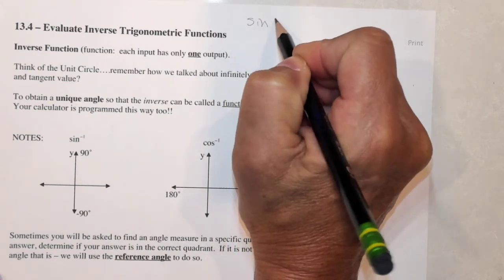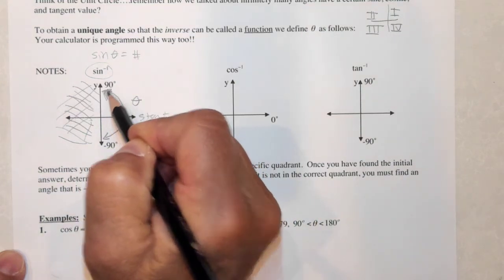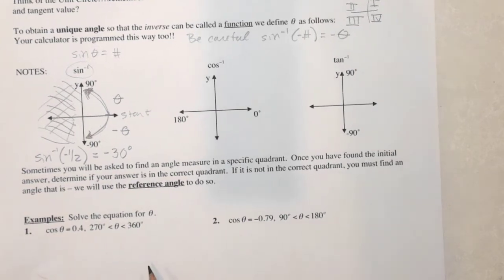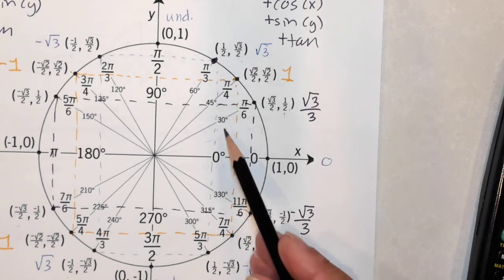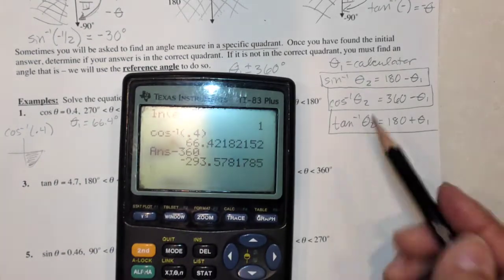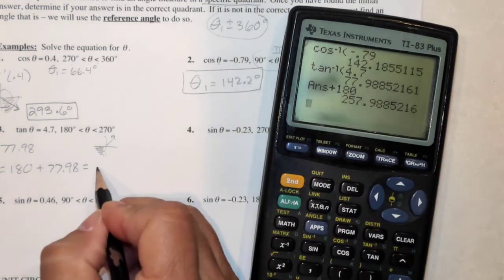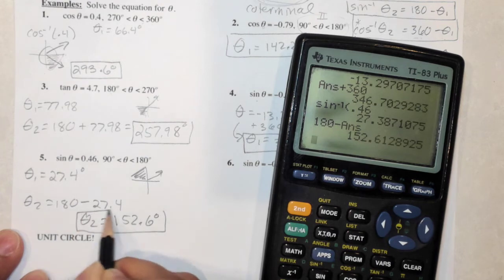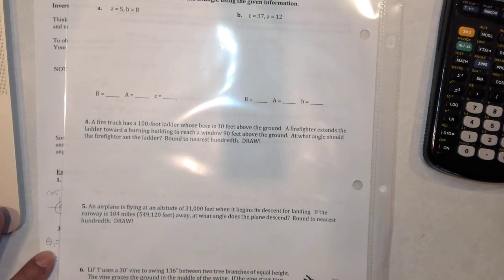13 4 Notes